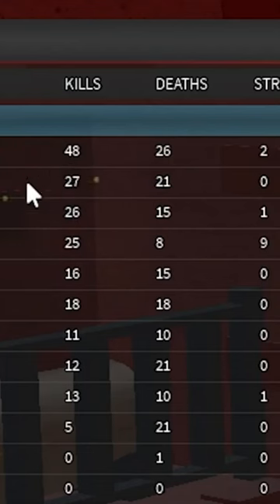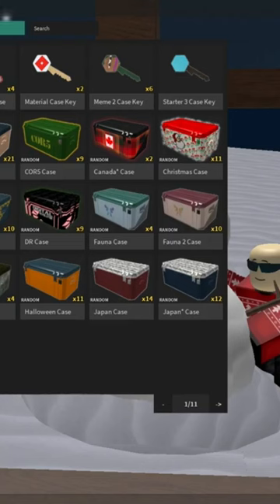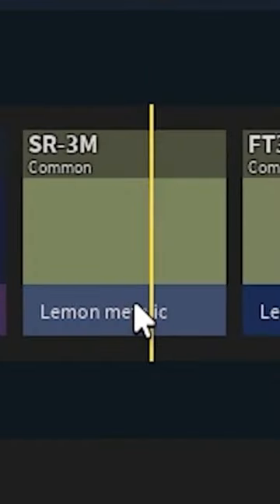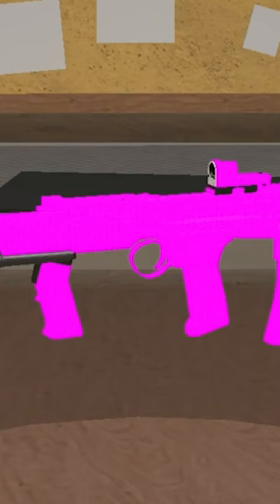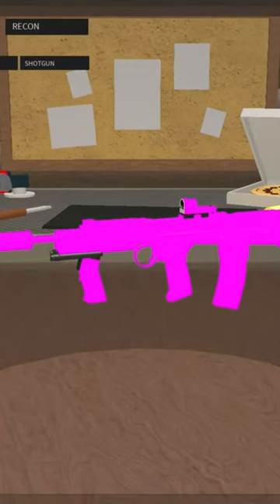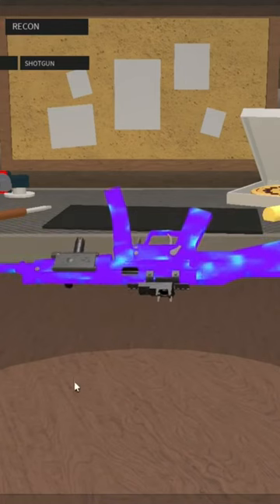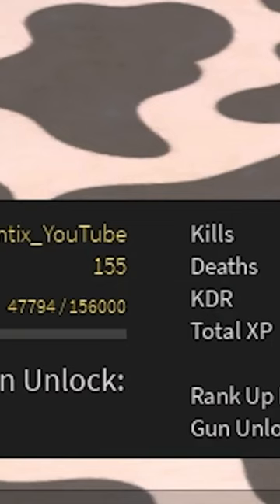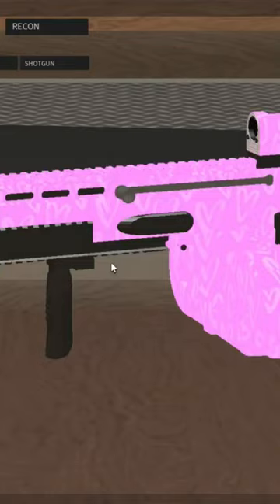How to Get Credits FAST in Phantom Forces!